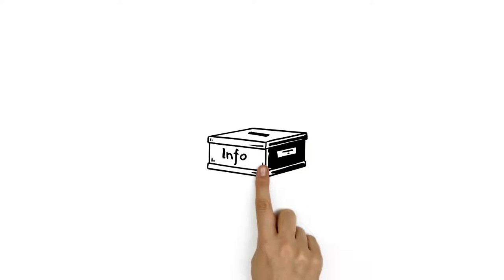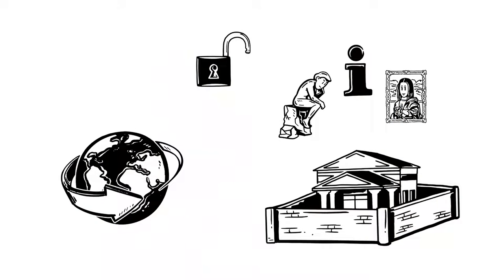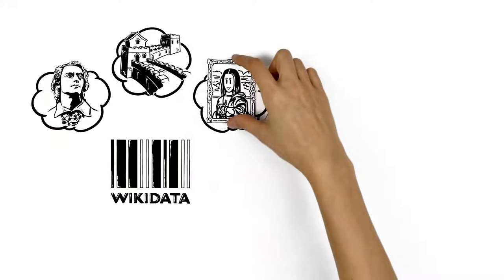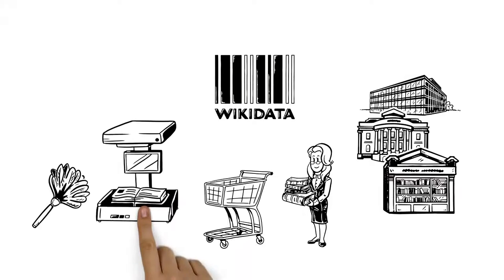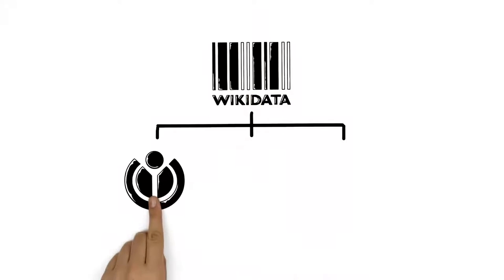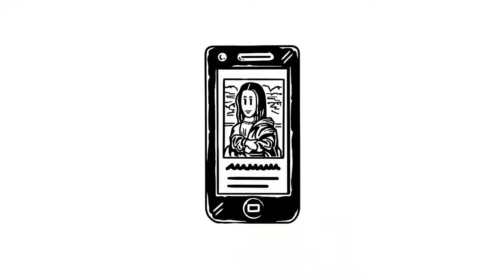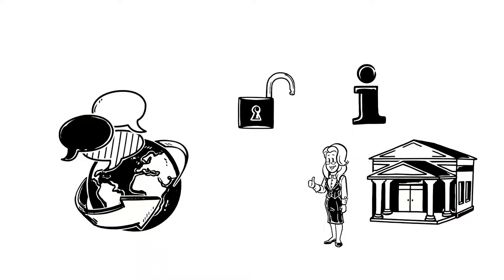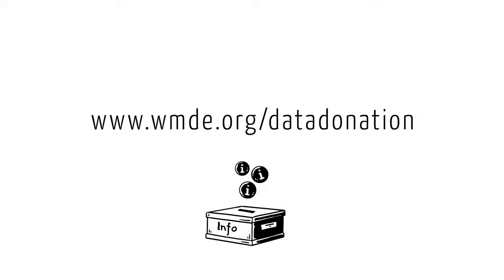Donnez vos données à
Comment les institutions peuvent donner leurs données à Wikidata, en dessin animé.

Cette vidéo est conçue pour les institutions, sociétés, organisations et individus intéressés par l'ajout de données dans Wikidata. Une façon idéale de permettre l'accès à plus de connaissance à un plus grand nombre de personnes.

▶️ Pour soutenir le travail de Wikimédia France : ◀️